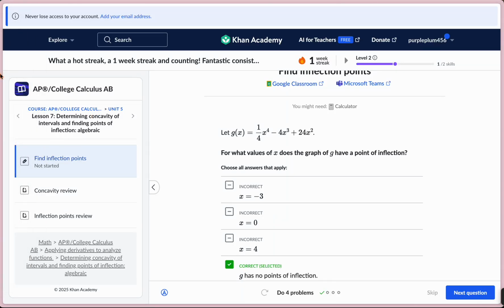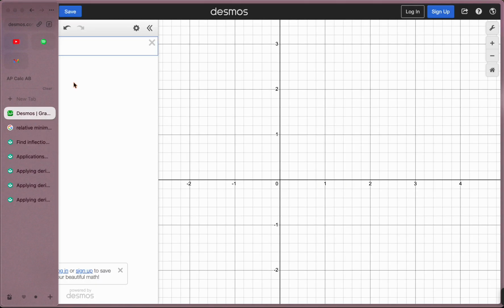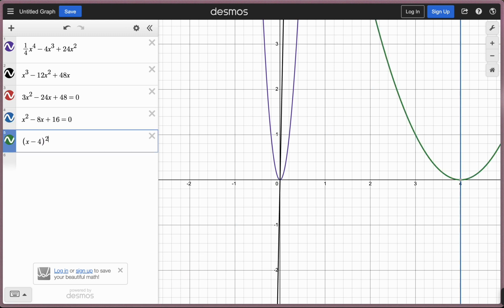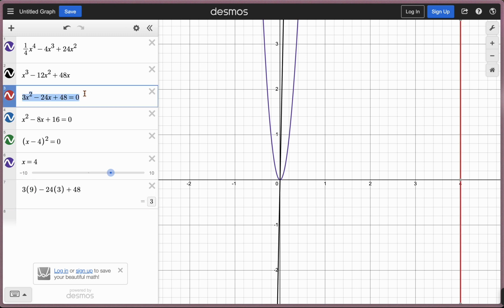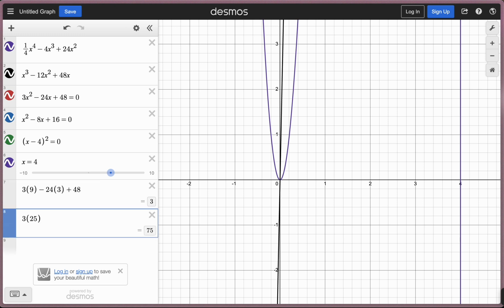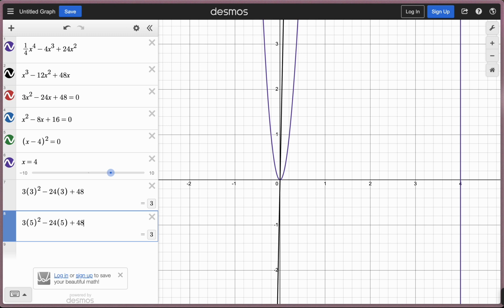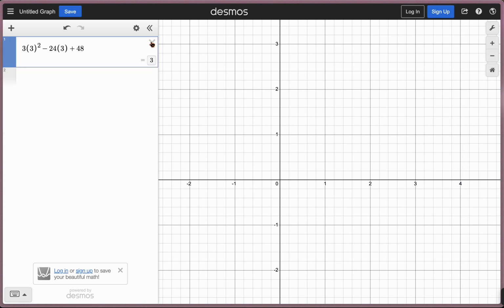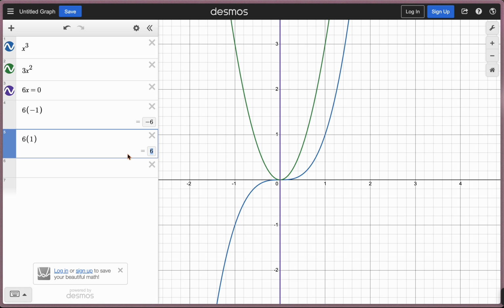Finding Inflection Points by Elizabeth Wang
By MAO Member, Elizabeth Wang.
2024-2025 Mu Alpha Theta